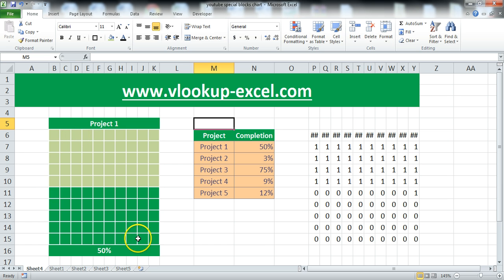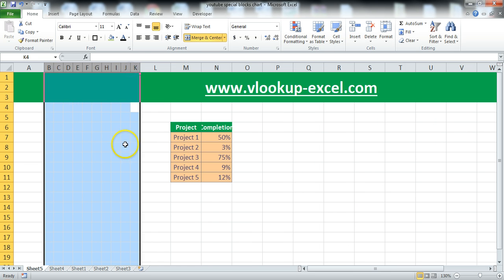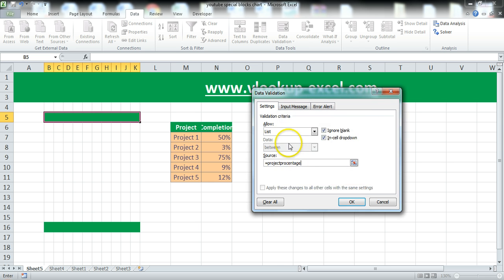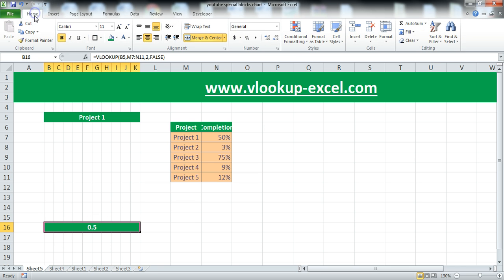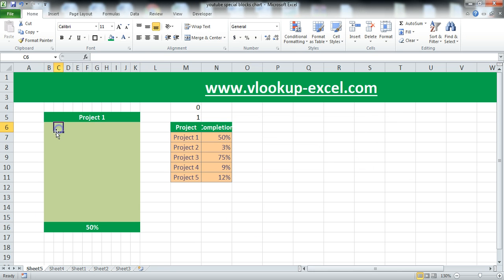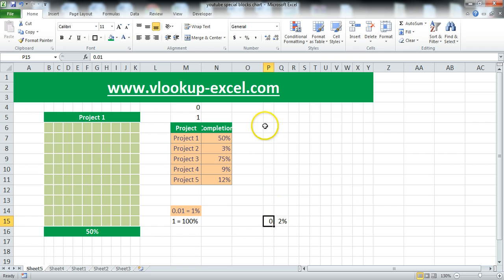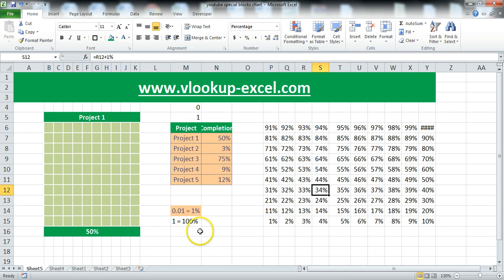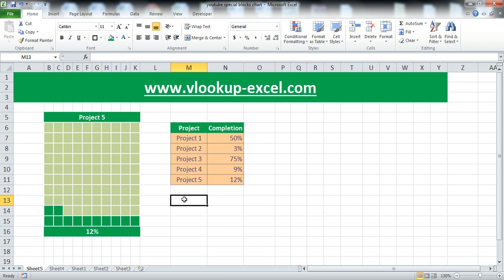How to make a Special Block Chart in Excel with Percentages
and achieve Excellence in Excel!

How to make a Special Block Chart in Excel with Percentages. In this lecture you will learn how you can use Microsoft Excel to create a special block chart with percentages.

This block chart is very famous for infographics and dashboards. They quickly display the values in a purely visual Excel graph. Very useful to present your data with confidence and effectiveness.

This how to tutorial you will learn all the essentials that you truly need to get your point across. This chart is not really a chart but columns that reacts to specific coding based on certain values. In total there are two color codings and in this case you will learn how you can use it. The demonstration is done in Microsoft Excel 2010 but can easily be implemented in Excel 2007 and Excel 2013.

Achieve Excellence in Excel! and make yourself a professional in data visualization.